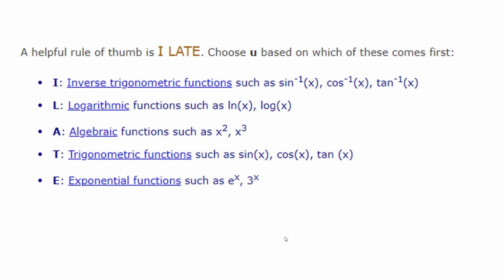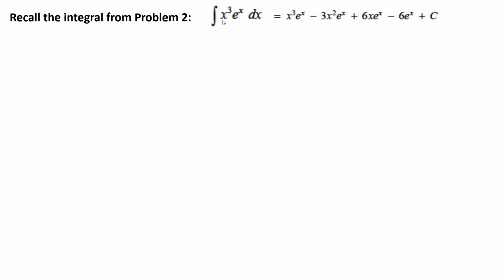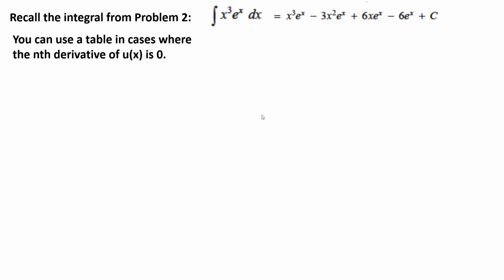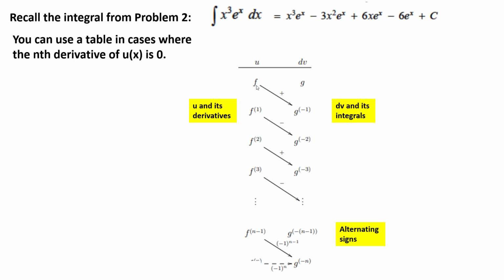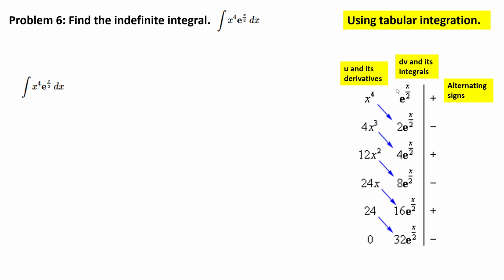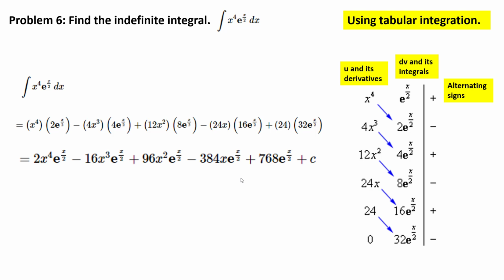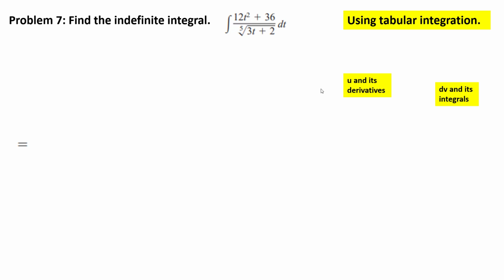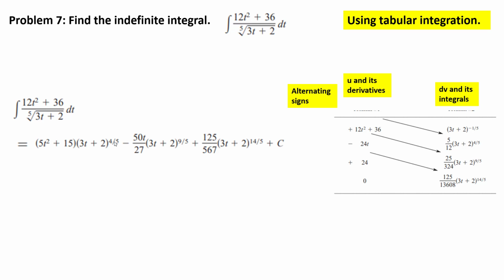Remote Lesson 2 Math HL Part 3 of 3